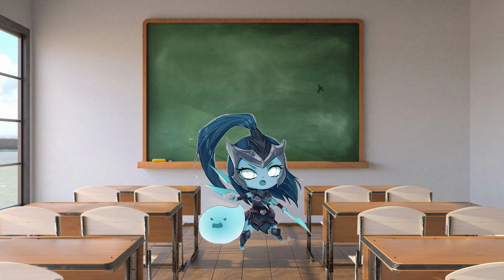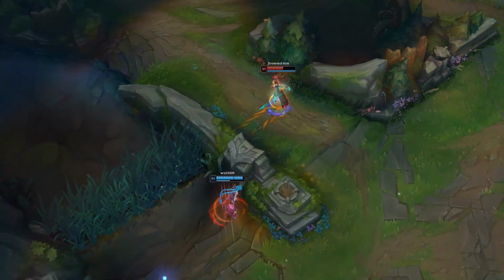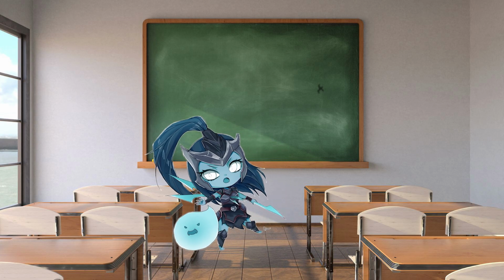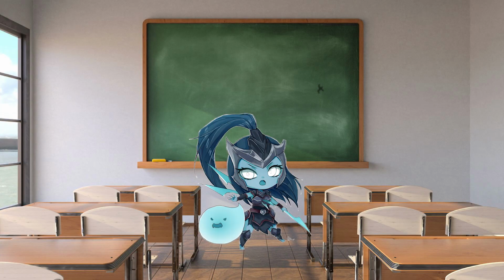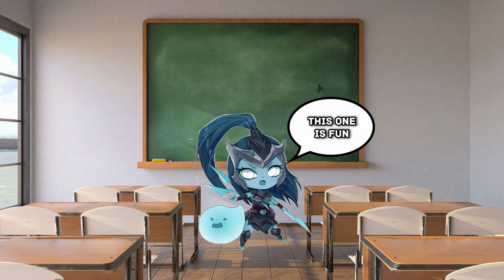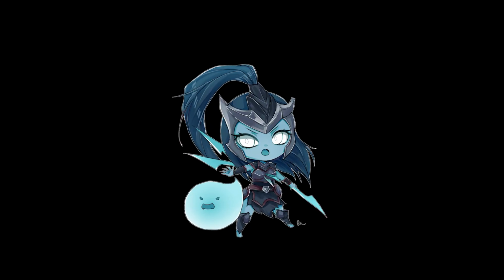KALISTA GUIDE | MECHANICS AND TRICKS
If you are interested in joining my community or coaching, just my discord!

ANY FEEDBACK FOR THE VIDEO IS WELCOMED

I'm planning to make a lot more videos, not just kalista related, but more focused on ADC role.

And if you wanna know my thoughts on kalista's current state- yea it's pretty bad, but who cares, I love this champ and I want others to start enjoying her too!

0:00 - 0:20 intro
0:20 - 3:07 passive
3:07 - 3:40 Q
3:40 - 4:25 W
4:25 - 4:41 E
4:41 - 5:59 R